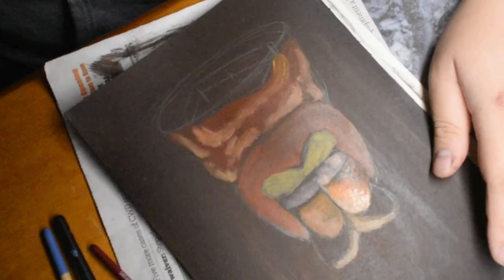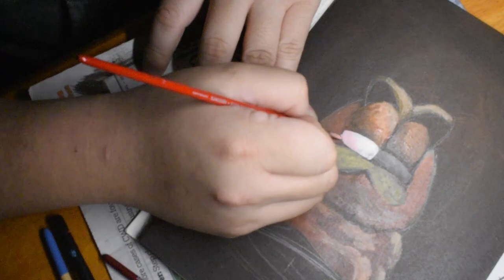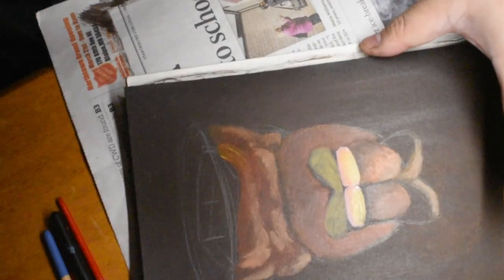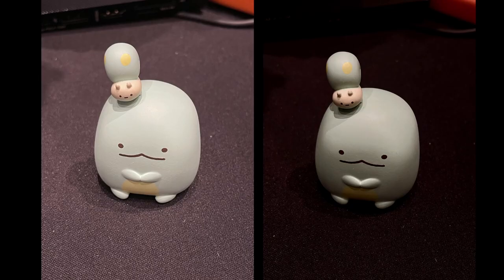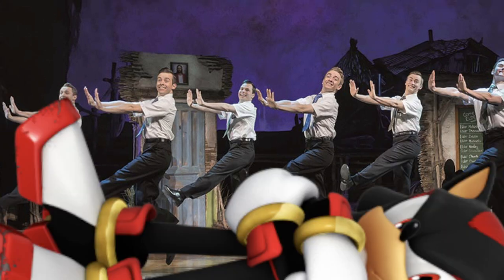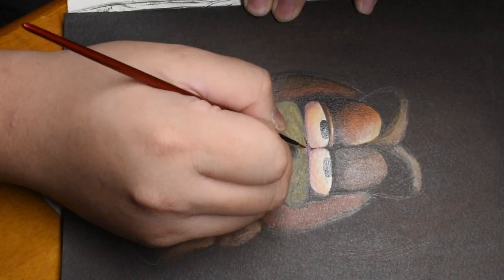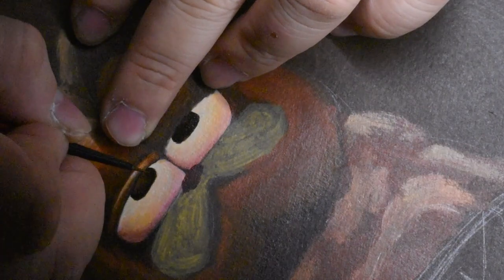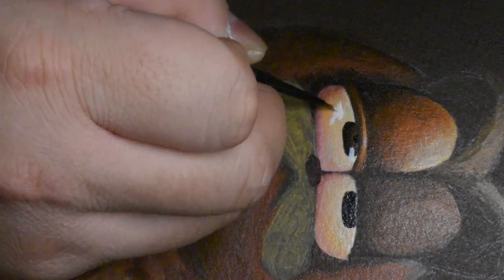Caravaggio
First time I'm doing content where I actually have to talk a lot, sorry the audio mixing is so bad. there will be a time-lapse video at some point also.

he has a ton of other lofi classical music, they all go hard, please check him out.

link to individual songs used.